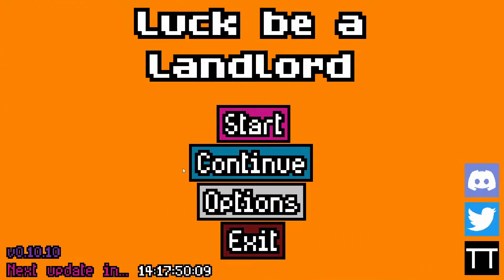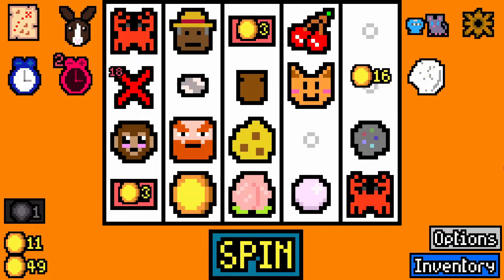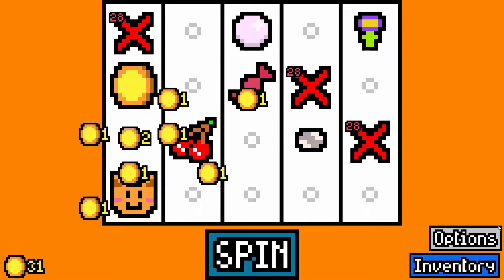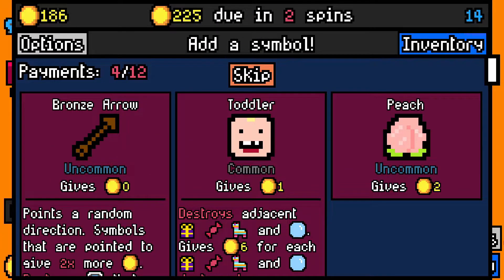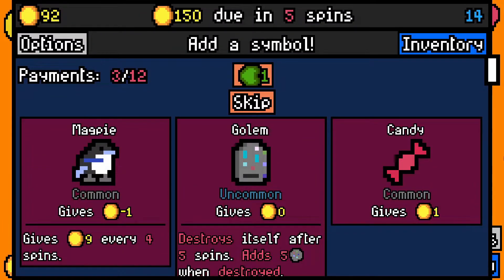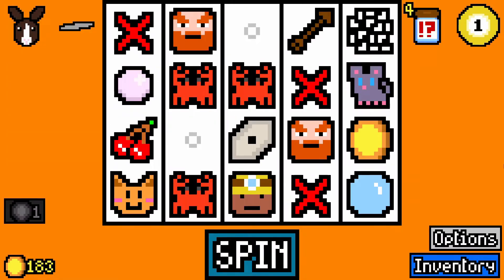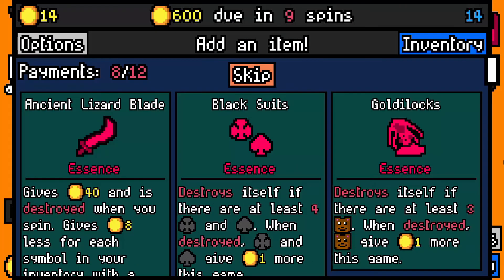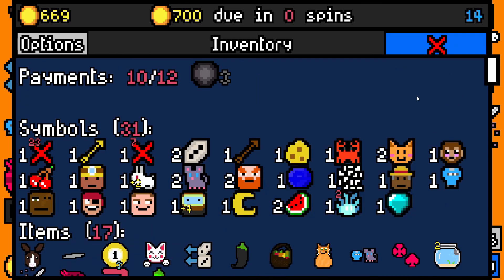Luck Be A Landlord Ep89 - Death By Essense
Let's try and get floor 14 done.

try being the correct word. Sigh...

And let's not mention that Essence capsule that had it in for me. Sigh...

Go check their twitter too and tell them @UKDarkJedi sent ya!